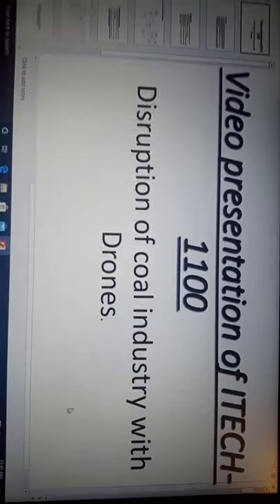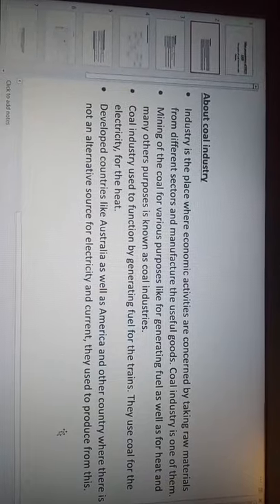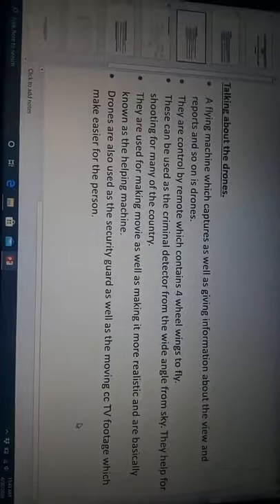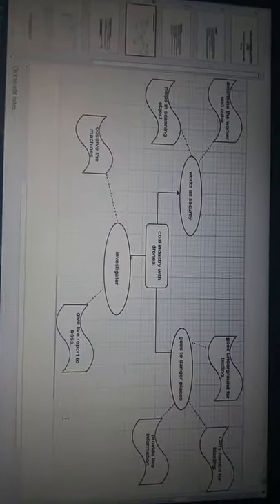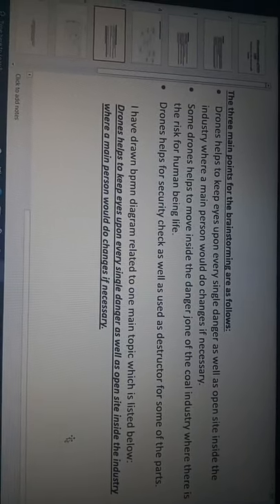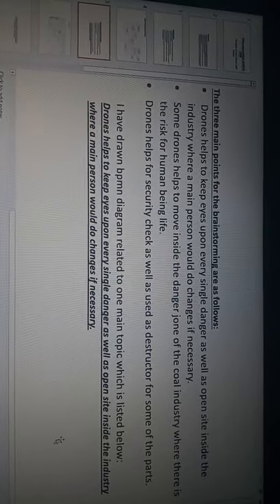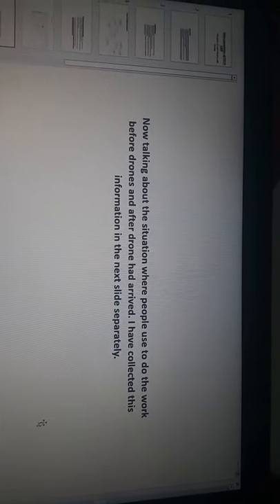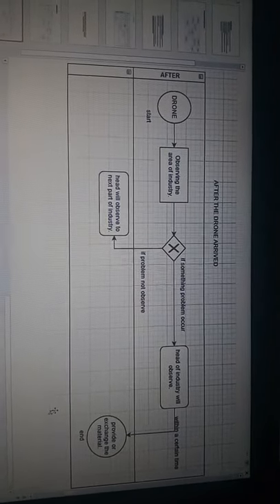Disruption of coal industry with drones.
video presentation about ITECH-1100